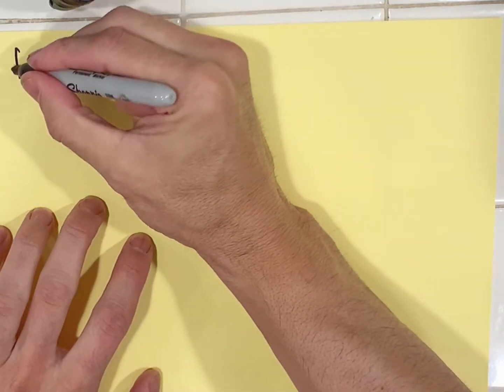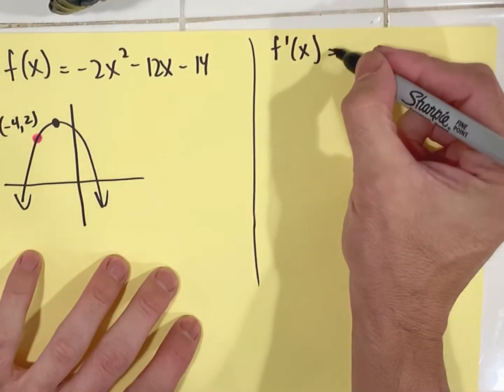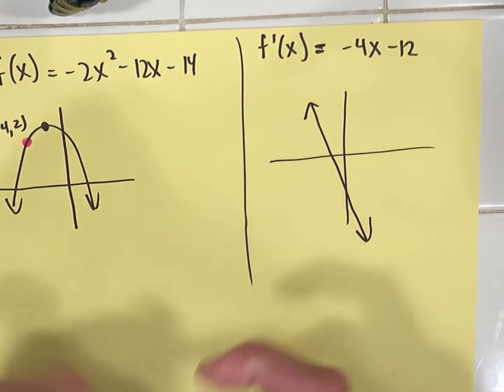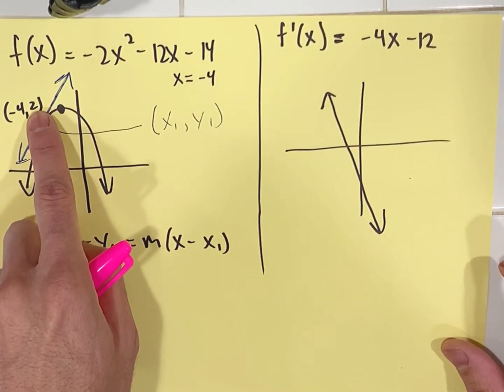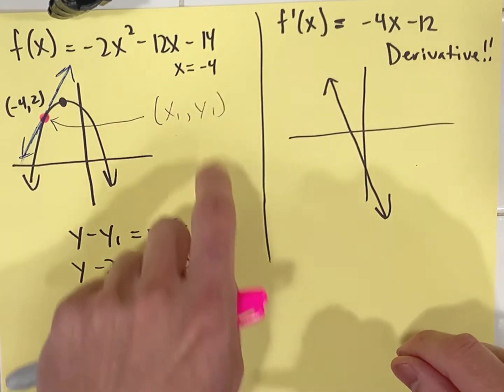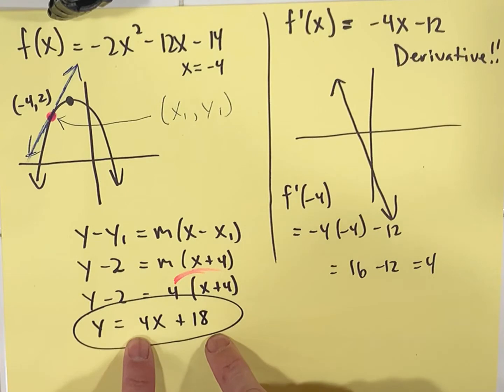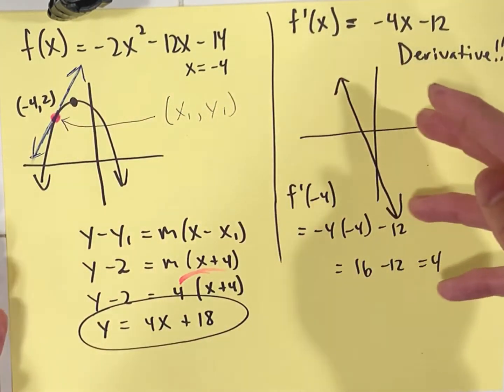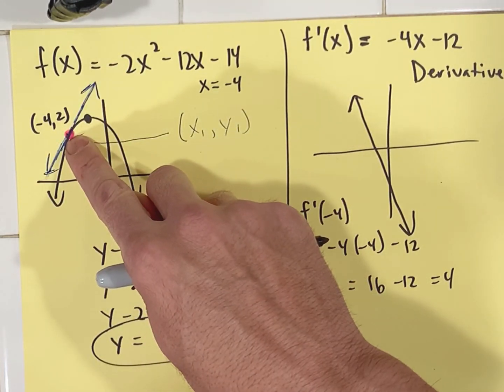Tangent lines and derivatives